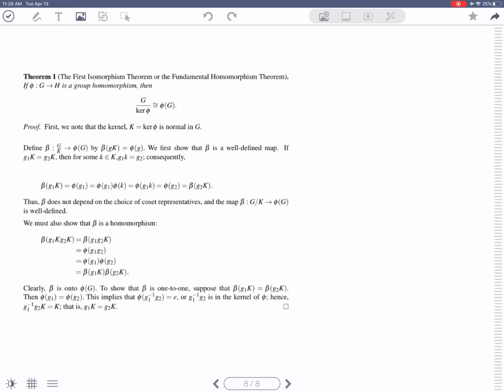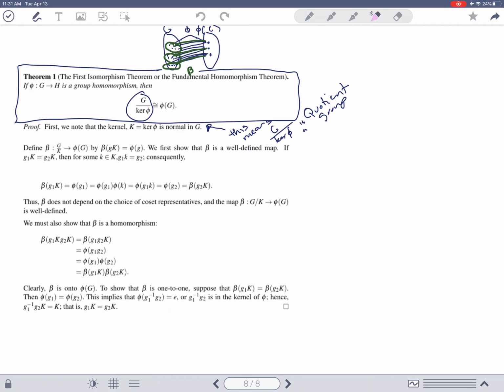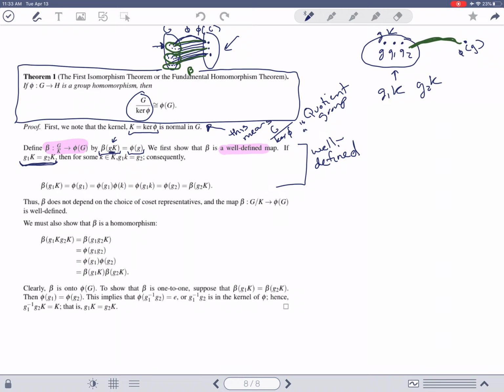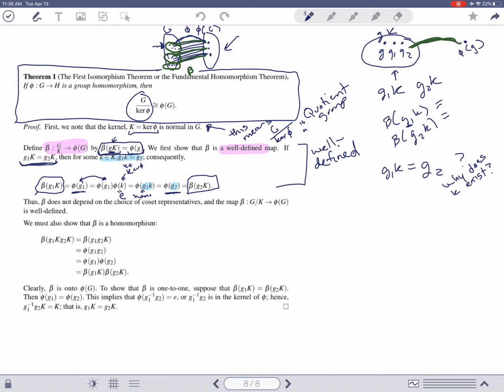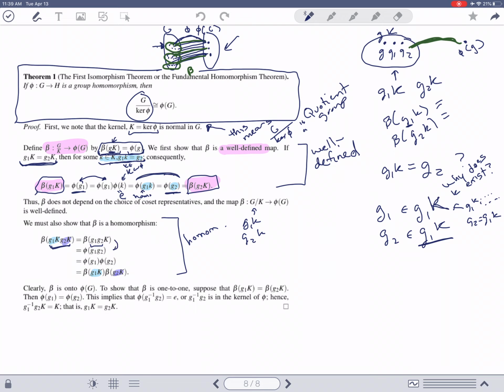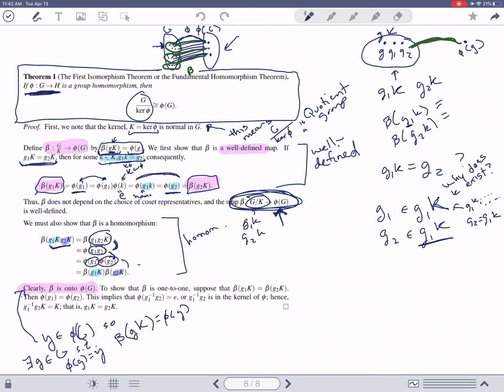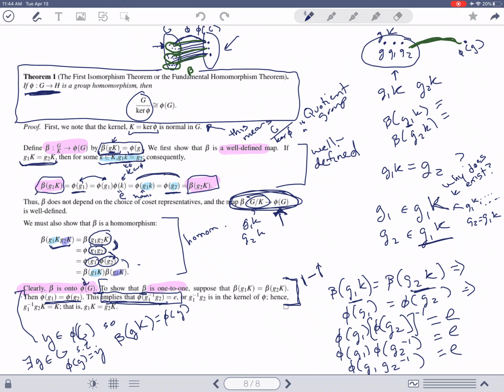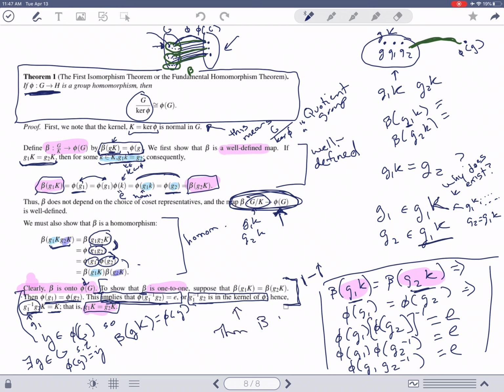FHT proof explanation